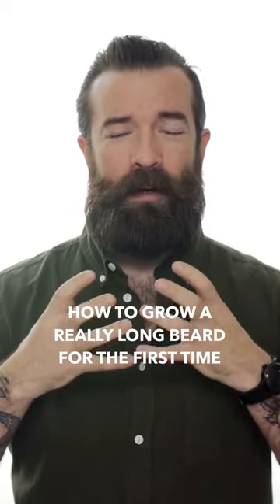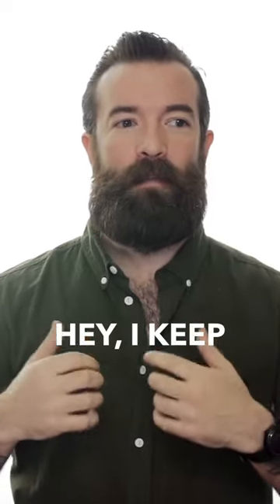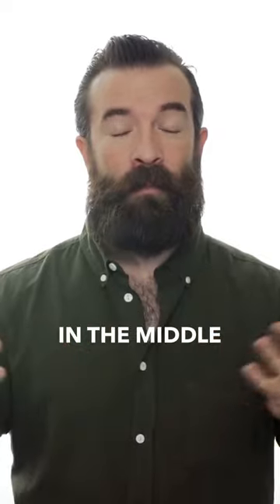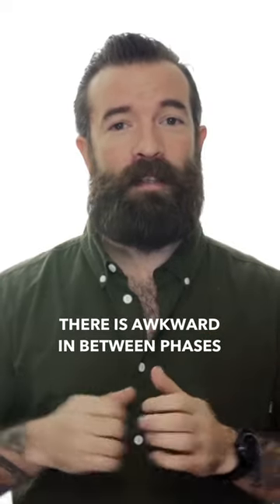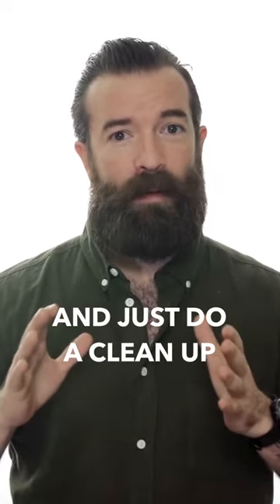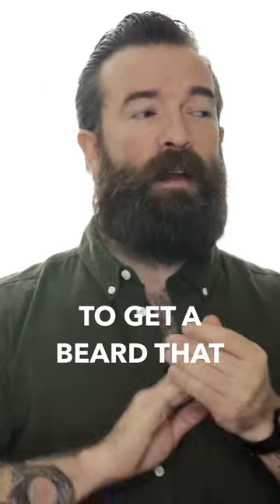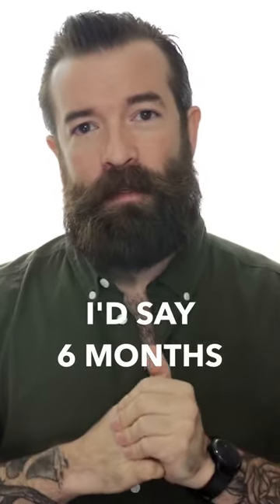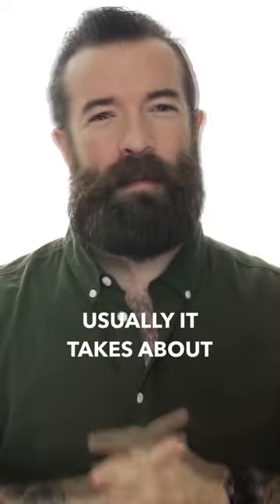How To Grow A Long Beard For The First Time